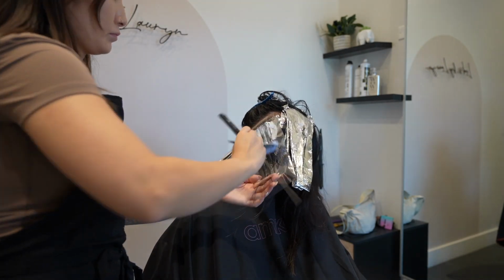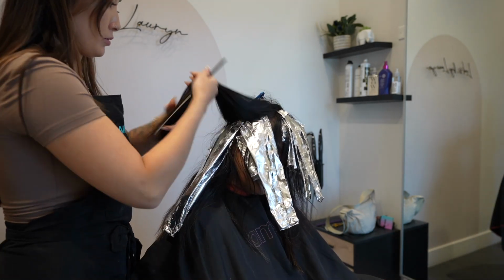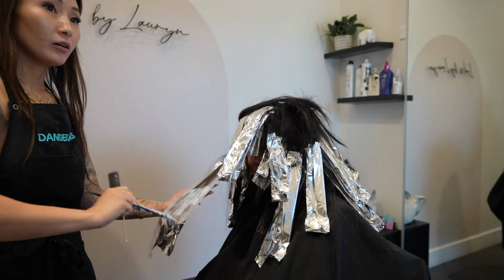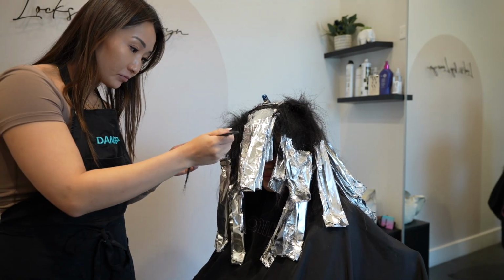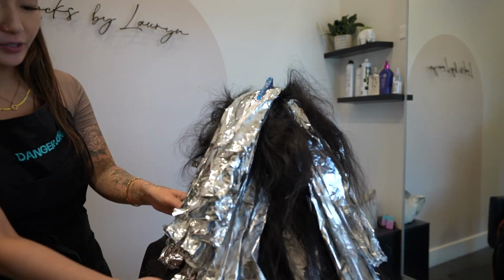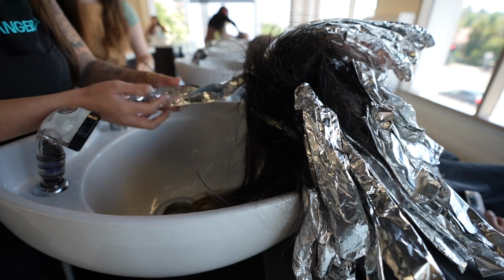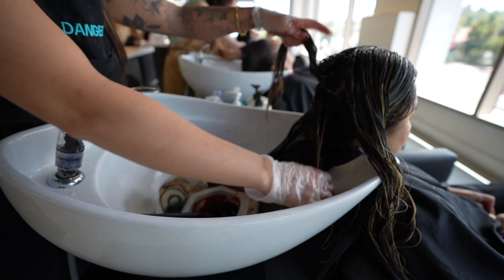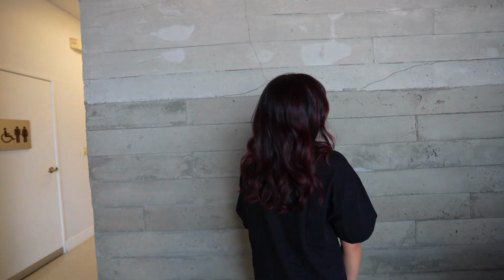Hair Transformations with Lauryn: Deep Cherry Balayage Ep. 207